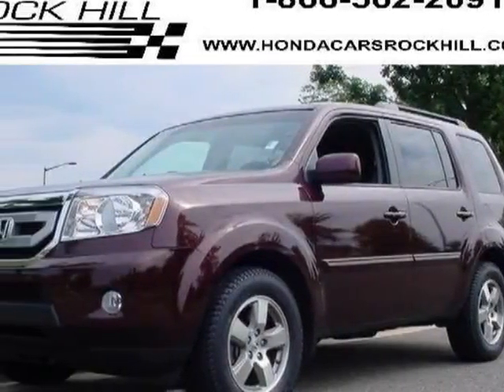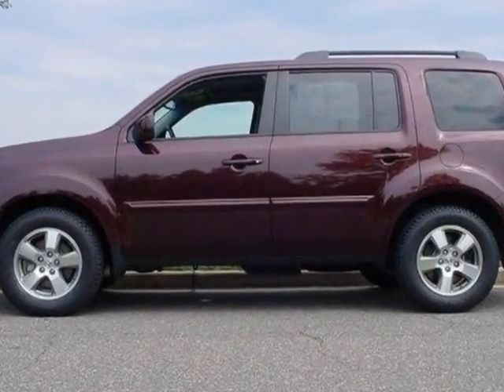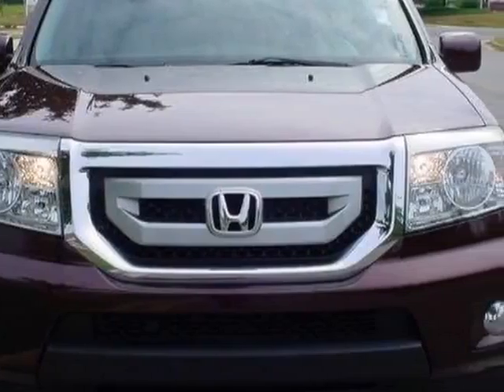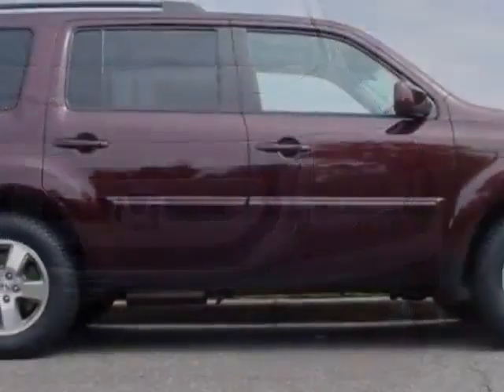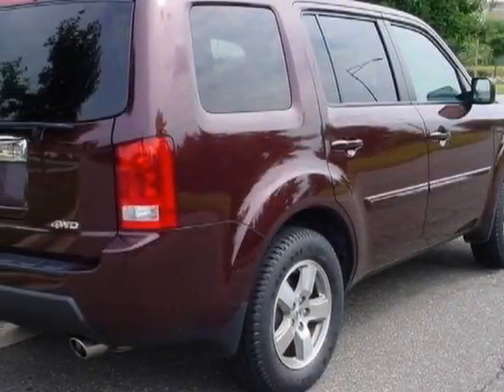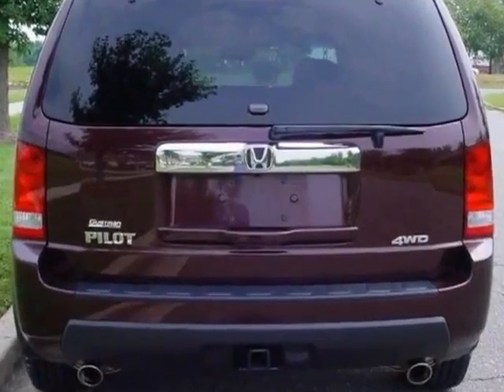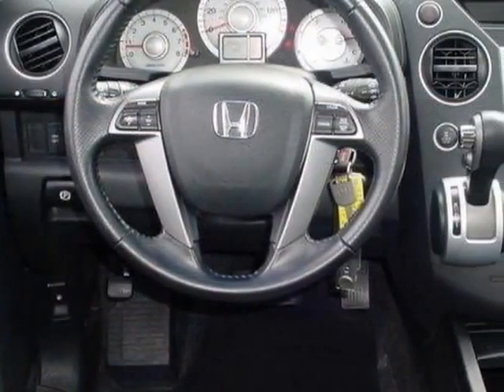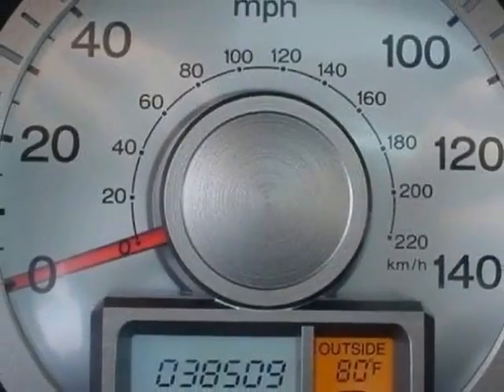2011 Honda Pilot 4WD 4dr EX-L SUV - Rock Hill, SC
Honda Cars of Rock Hill, Rock Hill, SC - Honda Pilot EX-L